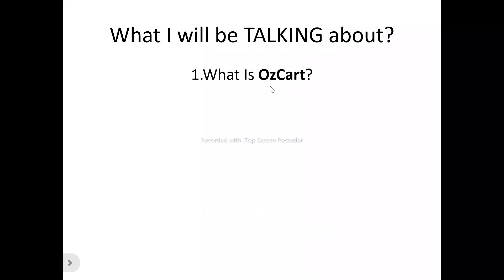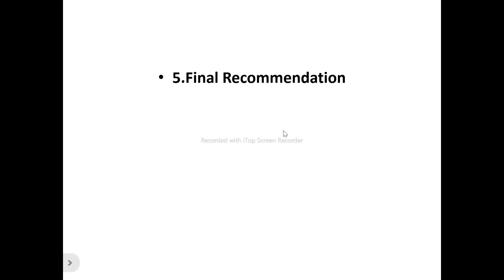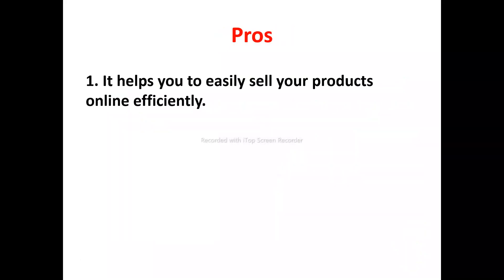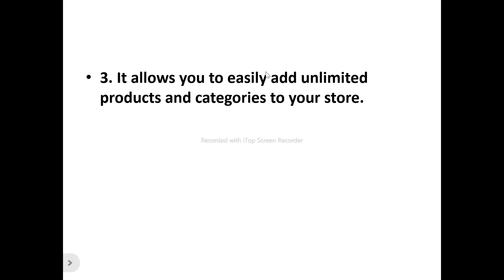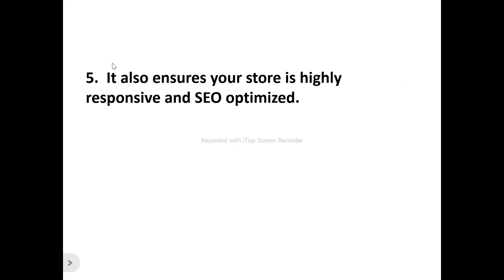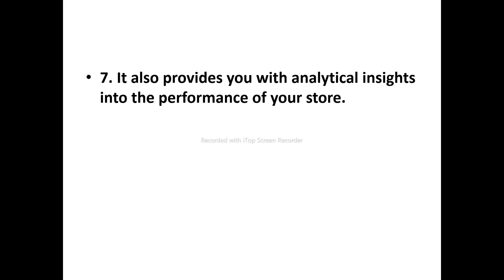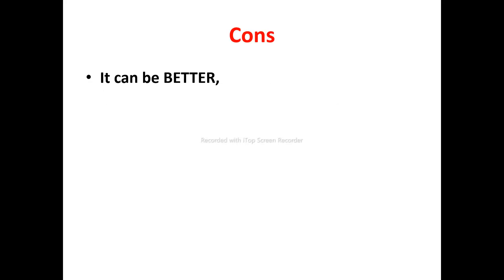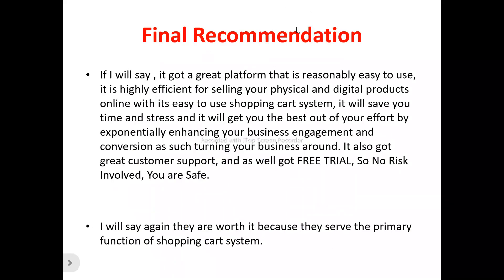Ozcart Review-Is This E-commerce PLATFORM Really WORTH Using AT ALL Or NOT?See(Do not Use Yet)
You can get started with "Ozcart" Now at a price you will never find elsewhere,Click On this link now to get started==

In this ozcart review, this video will answer some frequently asked question such as

1.ozcart reviews,
2.is ozcart  a scam?
3.Is  ozcart real?
4 is  ozcart good?
5. Is  ozcart bad?
6. Pros of  ozcart
7.cons of   ozcart
8.Does  ozcart really work?
9.How does  ozcart work  ?
10.is  ozcart okay ?
11.should I buy  ozcart ?,
12.Do you recommend ozcart?
13.ozcart price?
14.ozcart pricing?
15.ozcart  cost?
16.ozcart  honest reviews,
17.ozcart honest opinion,
18.ozcart reviews trustpilot,
19.ozcart reviews 2024,
20.ozcart  review,